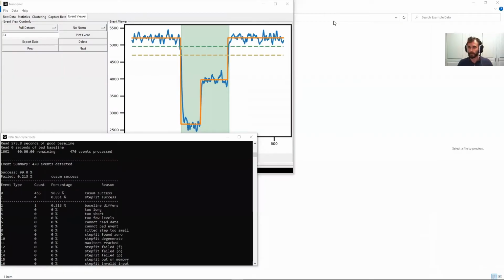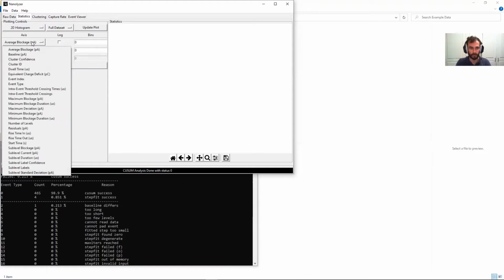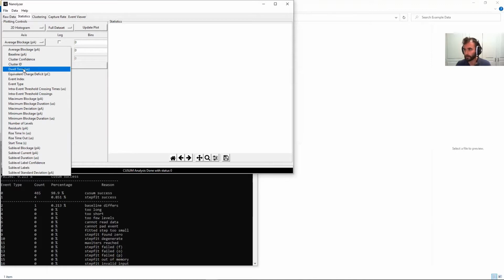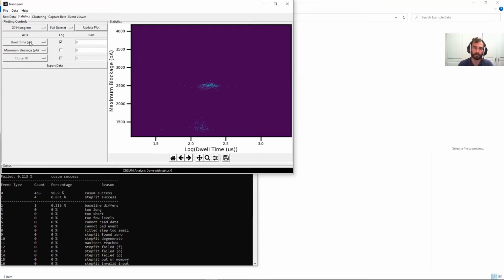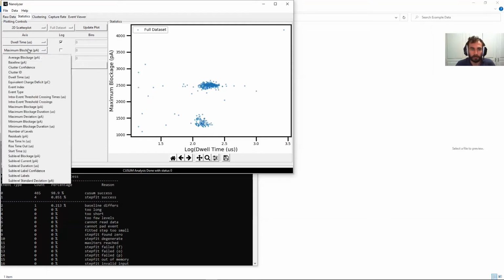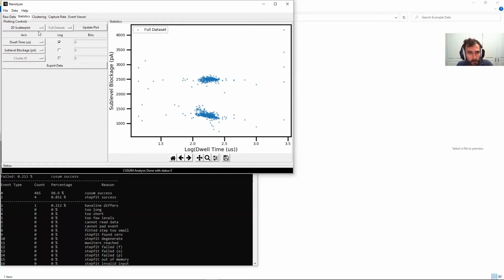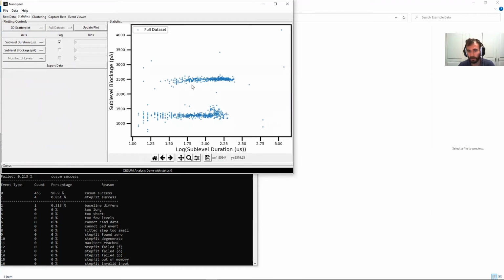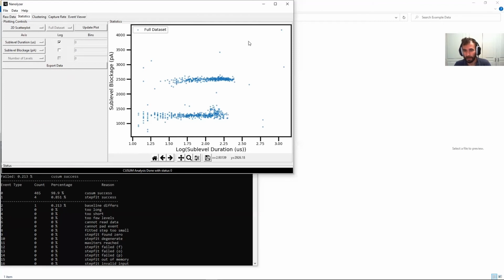Visualizing Event Statistics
In this video in our NNi Nanolyzer tutorial, we demonstrate the powerful visualization and statistical analysis features available to you through Nanolyzer using 4000 bp double-stranded DNA passing through a solid-state nanopore as our example dataset. We cover the physical meaning of all of the metadata fitted by NNi Nanolyzer and how to use this information to quickly and visually understand your nanopore translocation experiments.